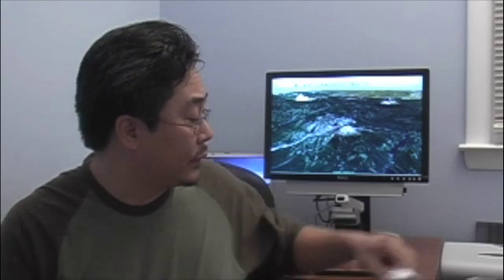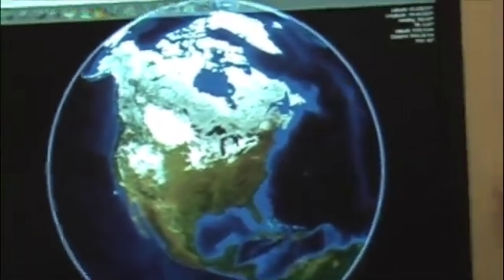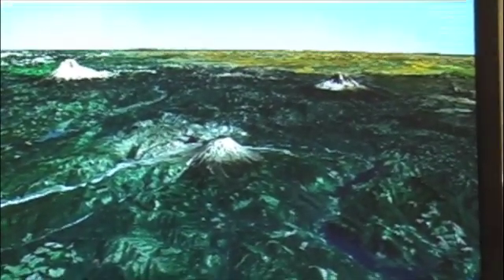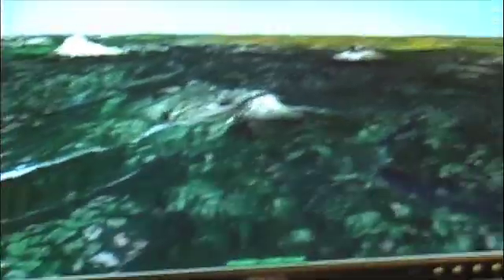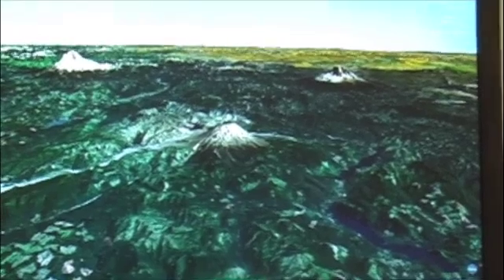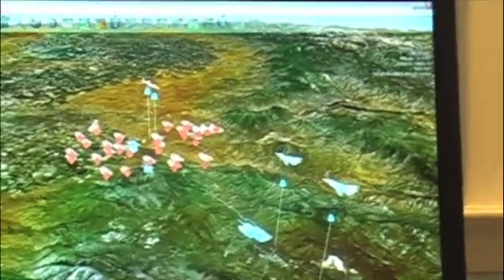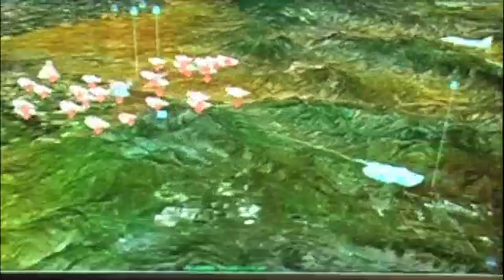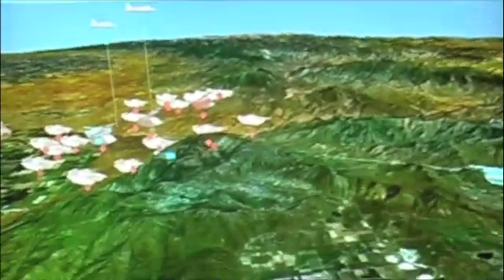World Wind WiiMote VR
Using the WiiMote in NASA World Wind for head tracking.